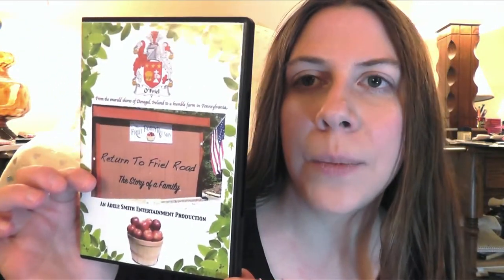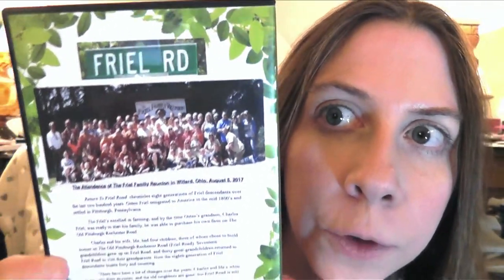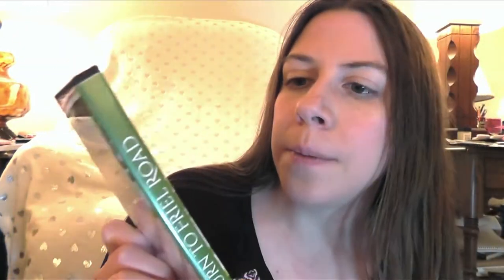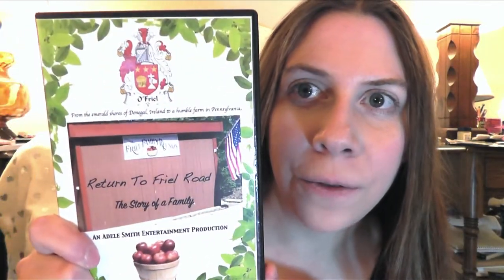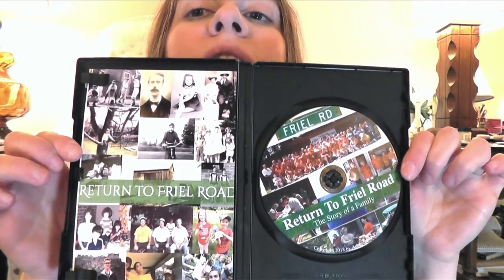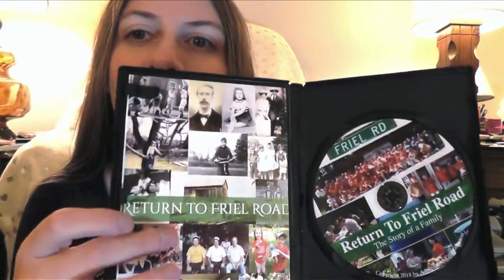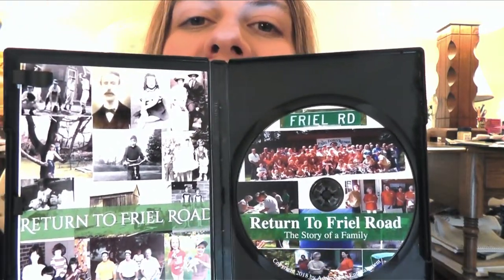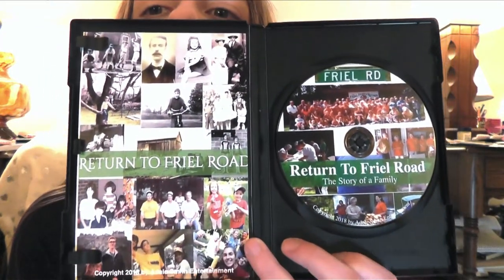A Review of Kunaki: An Online, Automated DVD/CD Duplicator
I have not seen many reviews of Kunaki online, but the prices cannot be beat, so I decided to give it a try and publish our family DVD with them.